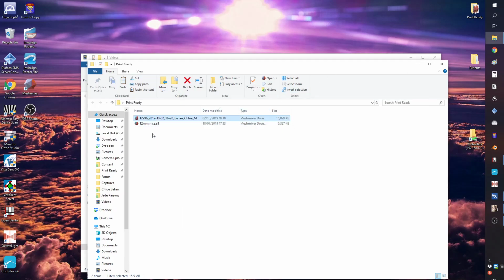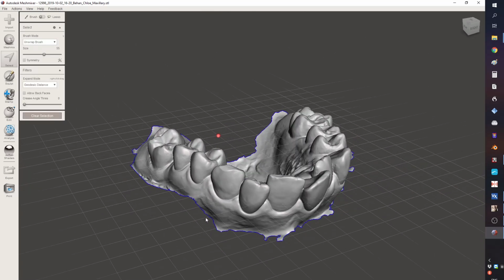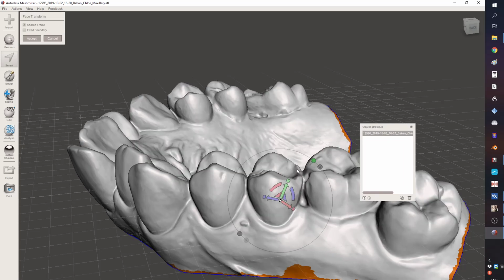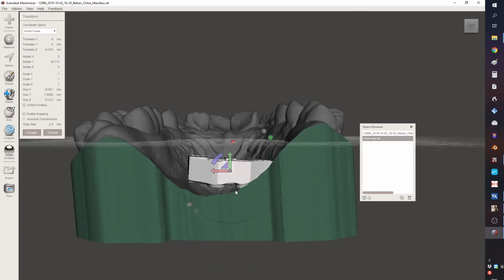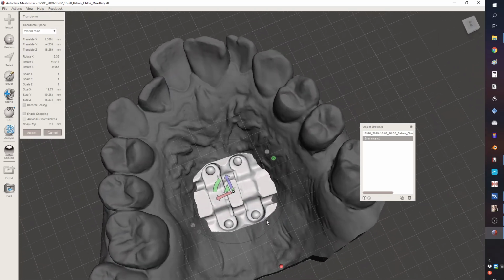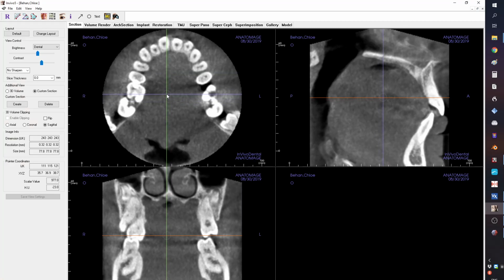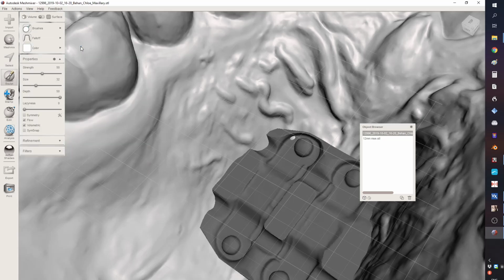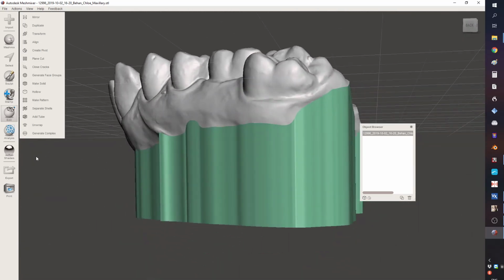Digital MSE (Maxillary Skeletal Expander) with Meshmixer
Planning insertion of Professor Von Moon's MSE appliance with DICOM CBCT Data and Index in Mexhmixer to maximize favourable positioning of miniscrews.
File Can be 3D Printed and MSE will sit into index directly.